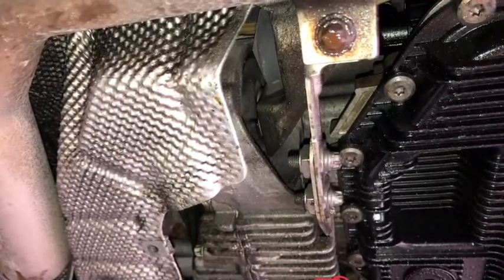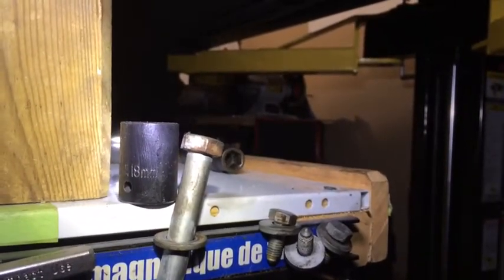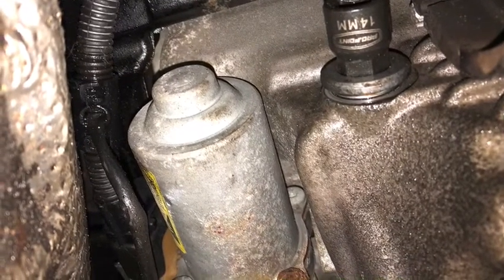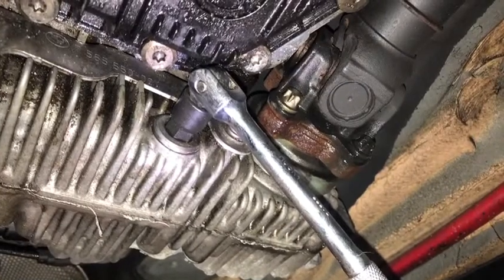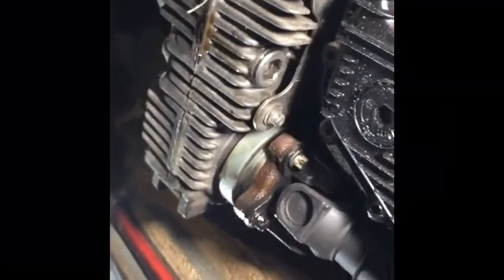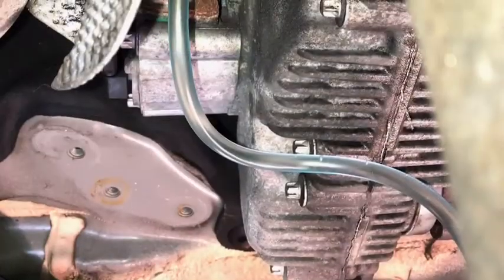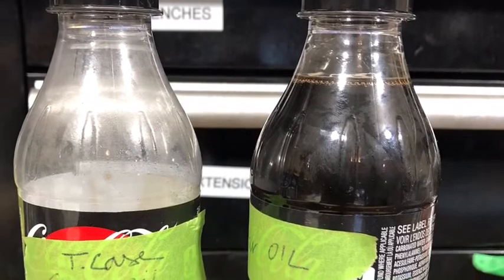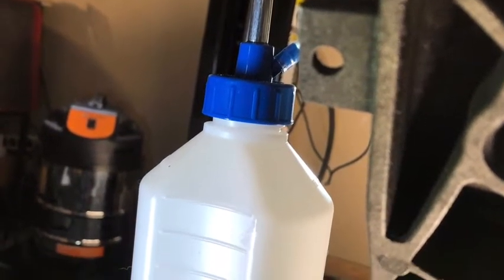BMW 2008 535XI Transfer case oil replacement - error code 0054C6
This code 0054C6 pop up on my Carly code reader. It is maintenance oil change is required. It looks serious so I did it. Here is the summary of steps you can do it yourself.
Tools:
Hex driver 14 mm
18 mm socket
18 mm box wrench
Wobble extension unless you have 14mm low profile Allen key
1 mechanical pump to pump the oil in TRansfer case . For my car it takes 500ml
1 litter of oil from BMW
Replace both plugs with new plugs dealer.

The hardest part of the job is unbolt the 18mm hanger bolt due to access from above the heat shield .  Just be patient and take your time . (Box wrench on the nut and socket with ratchet above the heat shield )

Yes I am aware that you can drain and refilled the transfer case from drain plug by making the plug that can accommodate the hose to push the oil in.  I prefer to fill from fill plug to make sure I have correct amount of oil.